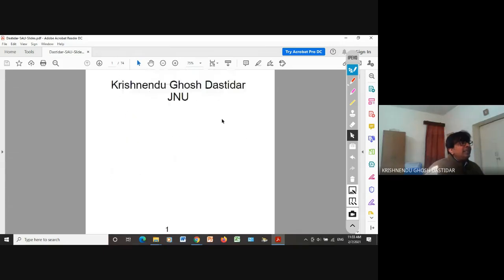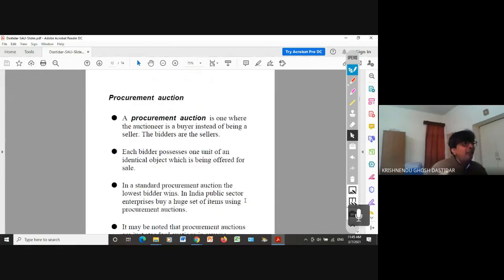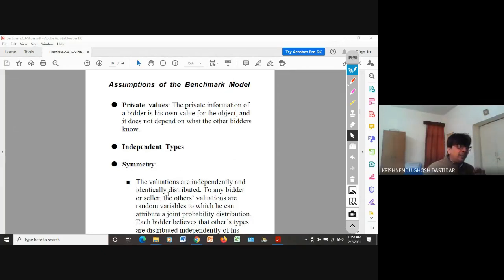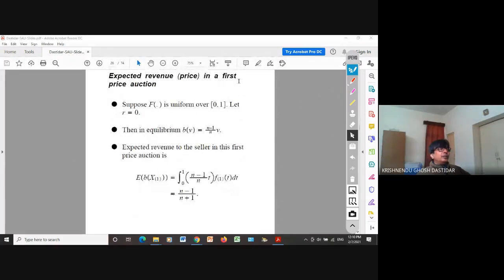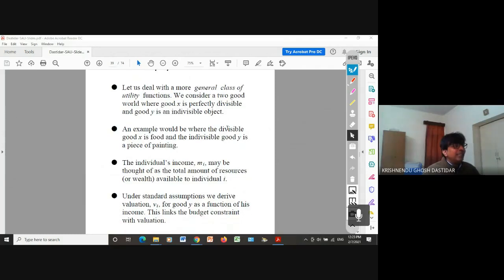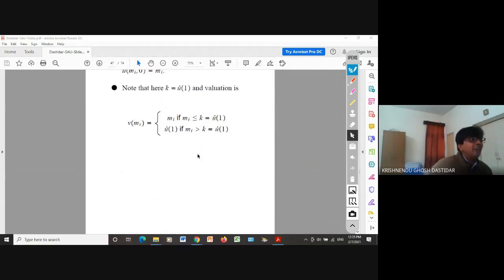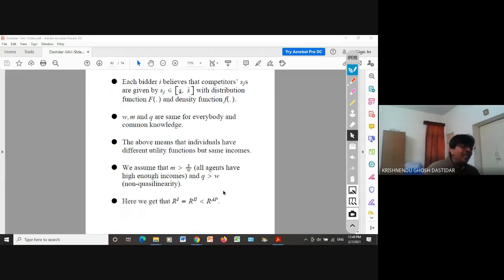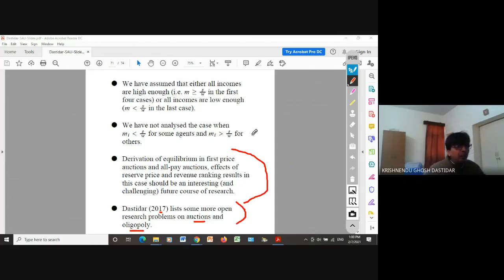Masterclass with Krishnendu Ghosh Dastidar (Jawaharlal Nehru University)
Topic: Some Aspects of Auction Theory
25 February 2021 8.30 am to 10.30 am